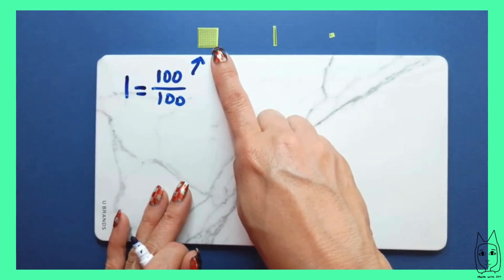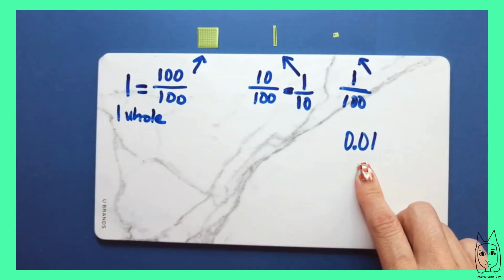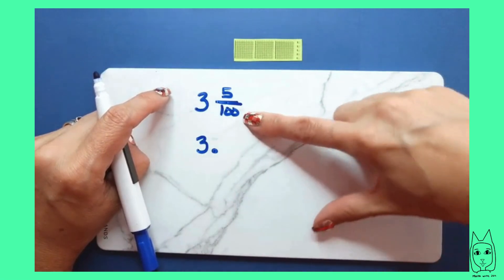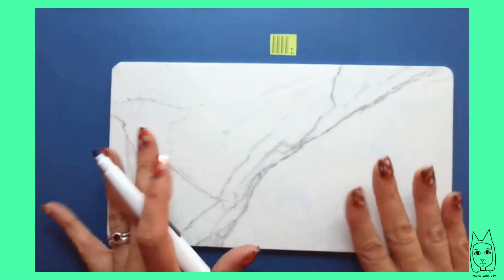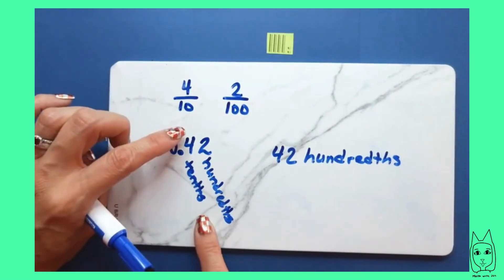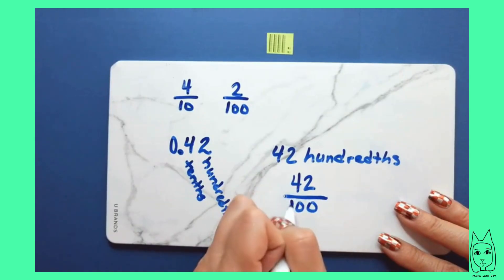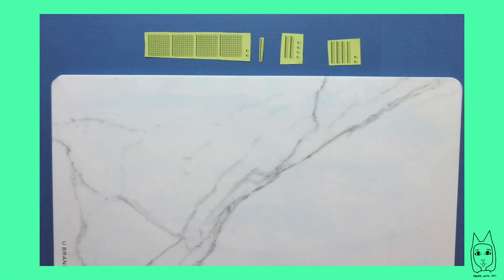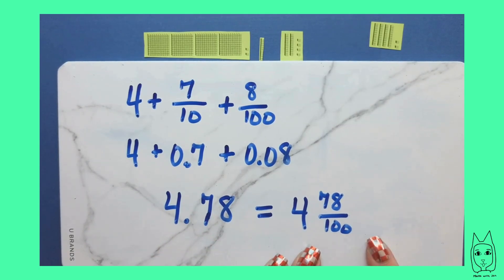Grade 4: Represent Decimal Amounts using Models (tenths, hundredths)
TEKS 4.2.E
Represent decimals, including tenths and hundredths, using models.
TEKS 4.2.G
Relate decimals to fractions that name tenths and hundredths.
CCSS.Math.Content.4.NF.C.6
Use decimal notation for fractions with denominators 10 or 100.